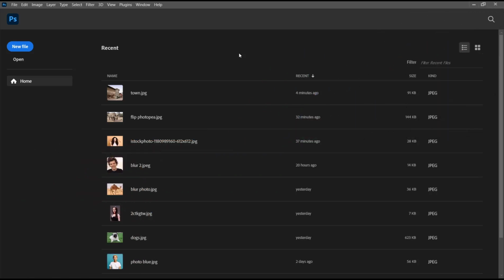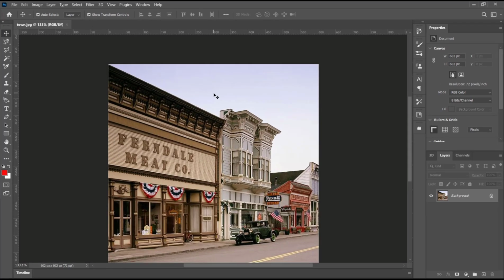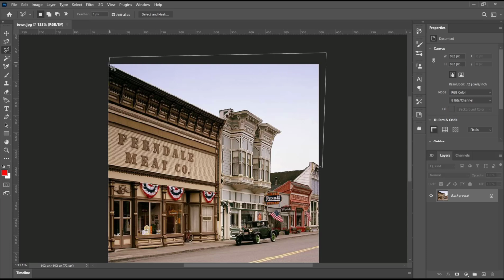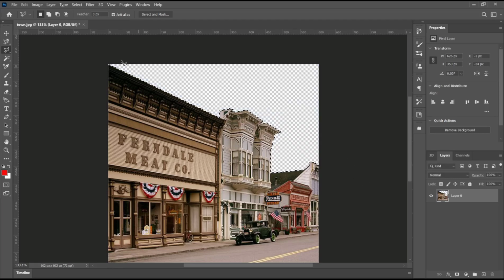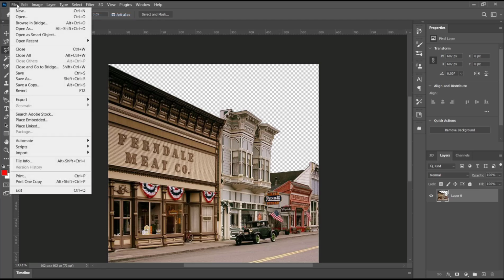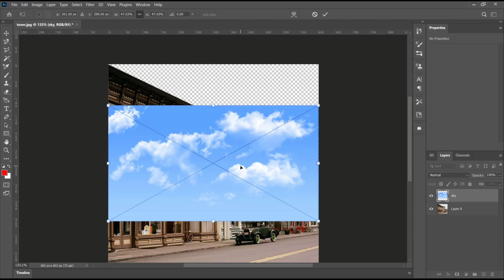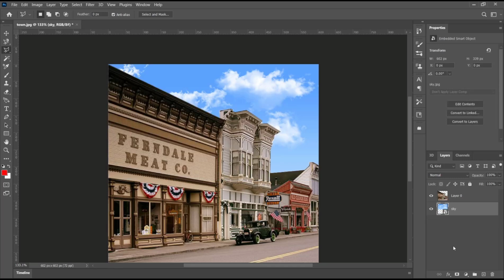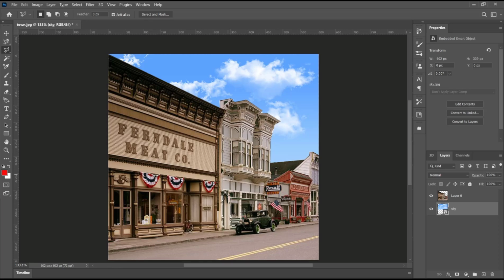Photoshop How To Sky Replacement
Learn how to replace a sky in Photoshop with this step-by-step tutorial. Enhance your photos and create stunning visual effects with this essential Photoshop skill.